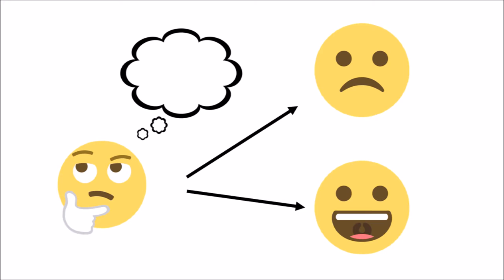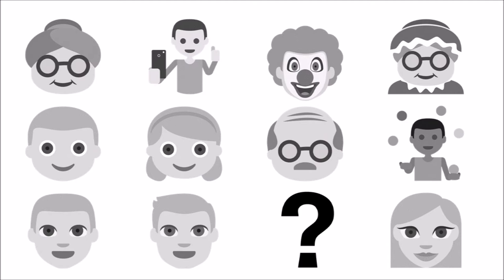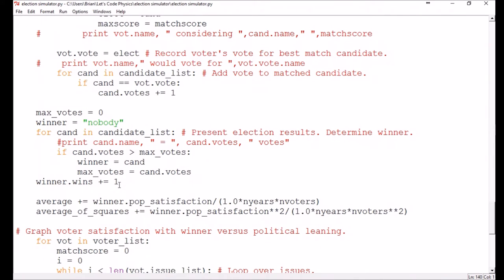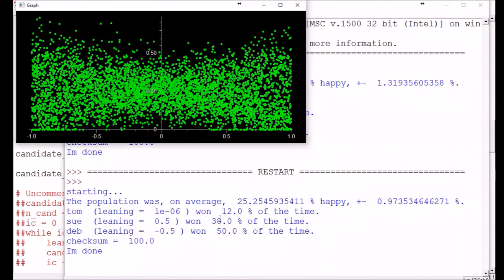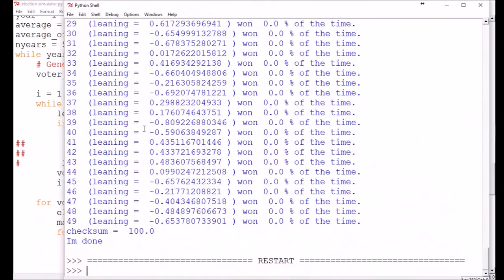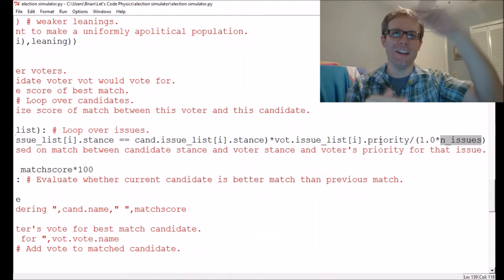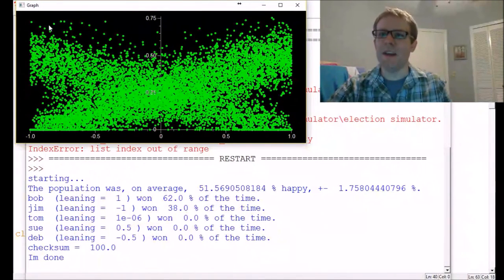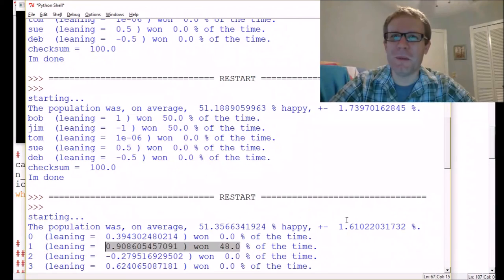Election Simulation 1: Why are people so unhappy?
Why are voters so unhappy during election season? Let's run some probabilities to find out.

In this 6-part series, we look at how the ways in which voters decide how to vote impacts their satisfaction with the outcome.

Code created in VPython (Pro-tip: Be sure to add Python to your system's PATH variable during installation.)

Thought bubble by Tim Smith.
Desktop Computer by Creative Stall.
Bam by Neha Kapadne.
Speech Bubble by James Fenton.
Check by Makarenko Andrey.
X by Hui Qin Ng.
President by Alex WaZa.
Debate by Luis Prado.
Question-Mark by Cris Dobbins.
School by Blaise Sewell.
Teacher by Alfredo Hernandez.
Building by Creative Stall.
Church by Hamish Buchanan.
Tree by Edward Boatman.
Shrub Tree by ProSymbols.
Tree by Jacob Hicks.
Flex by Karine Shahnazaryan.